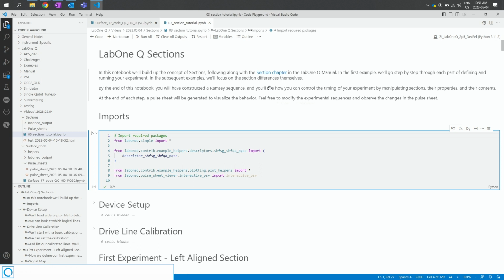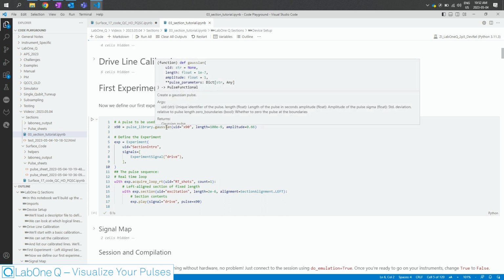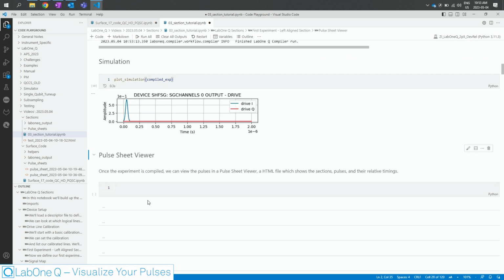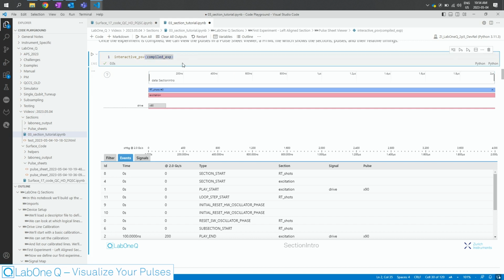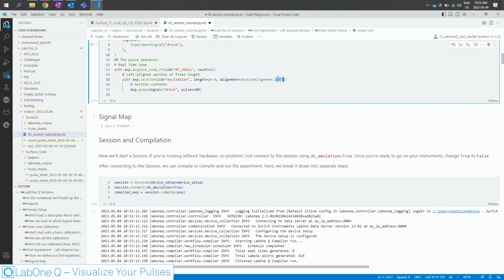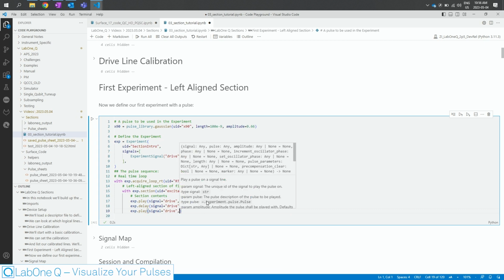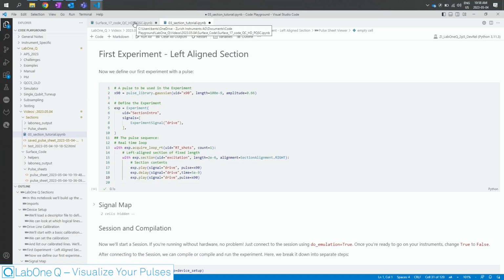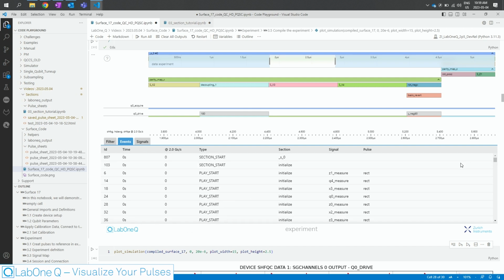Visualize Your Pulses | Quantum Experiment Control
In this tutorial, you will learn how you can use the LabOne Q Pulse Sheet Viewer and Simulator tools to help you visualize your experiments. You can install LabOne Q today and run the example notebook in the video on your own machine.

LabOne Q user manual chapters on visualization & and on sections and pulses

0:00 Introduction
0:30 Example notebooks and getting started
1:35 Experiment definition
2:00 Using the Simulator
3:10 Using the Pulse Sheet Viewer
5:00 Changing Section Alignment
5:50 Playing multiple pulses
7:12 More complex experiments - Surface 17 Code
8:33 Thanks for watching